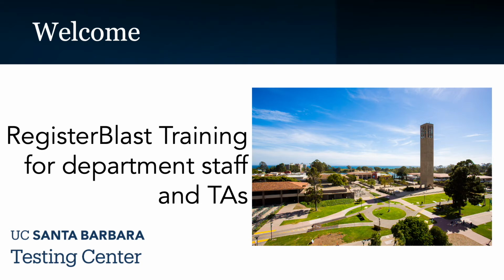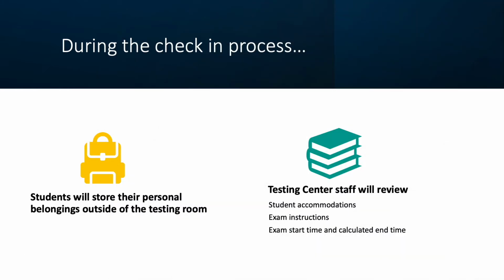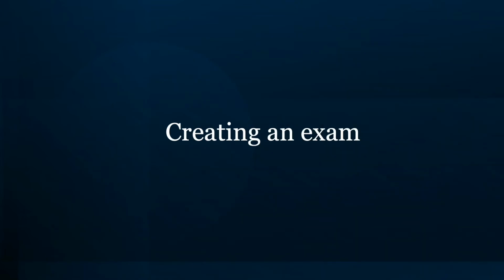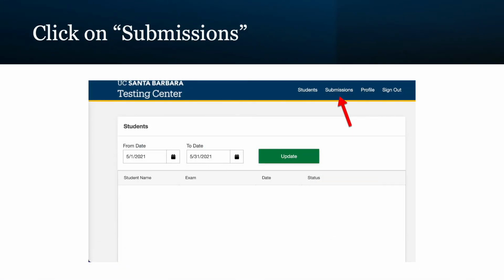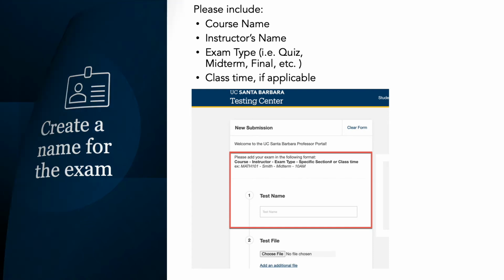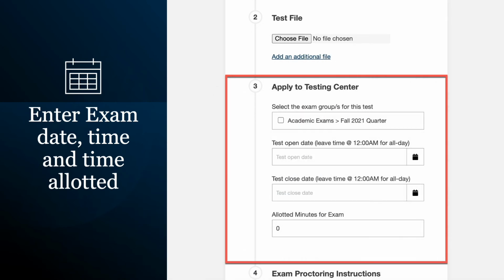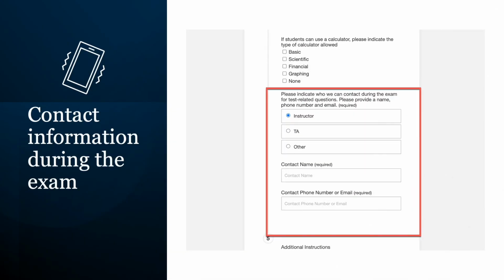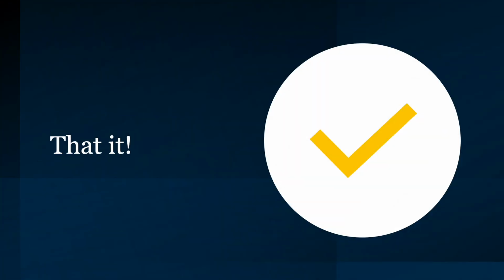RegisterBlast Training for Department Staff and TAs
In this video you will learn how to create exams in RegisterBlast